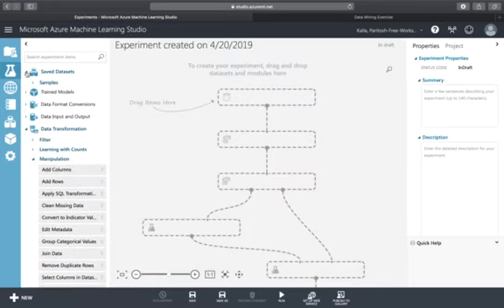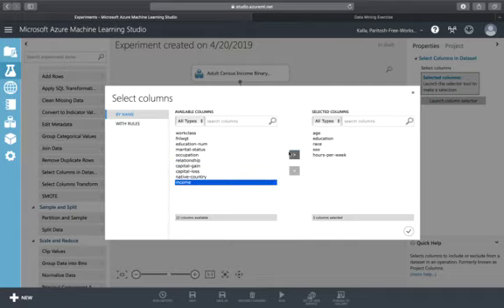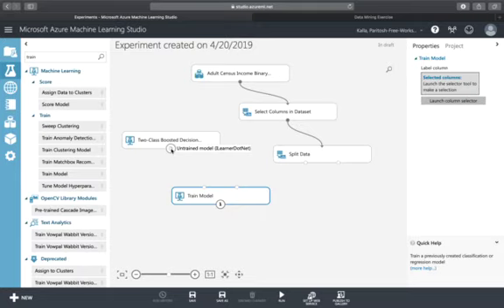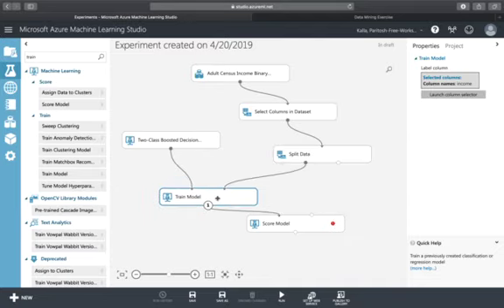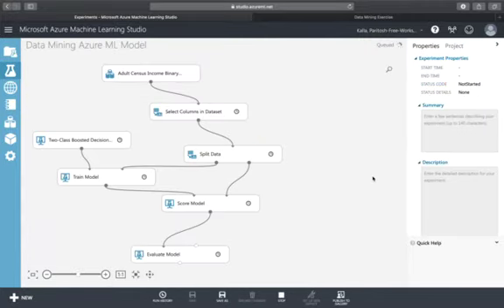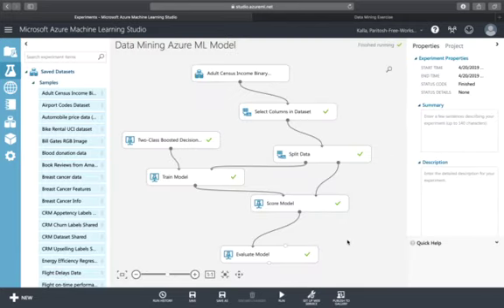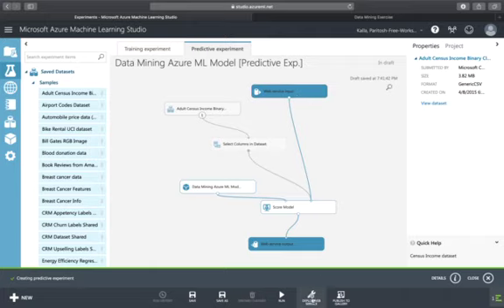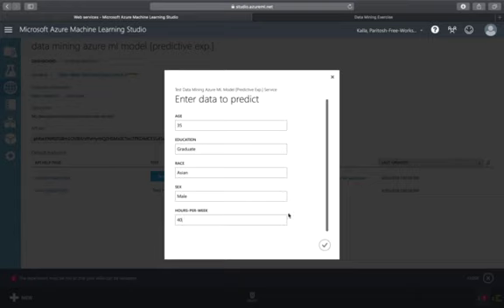DM Azure ML